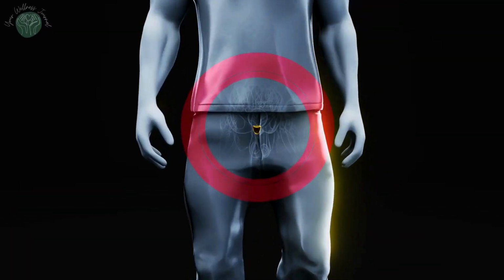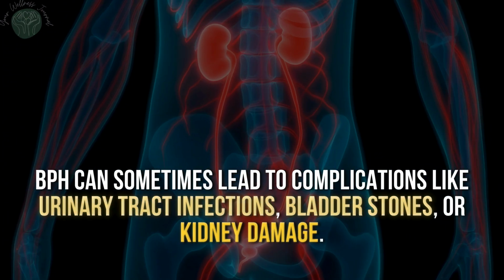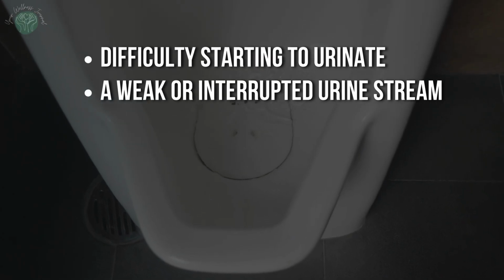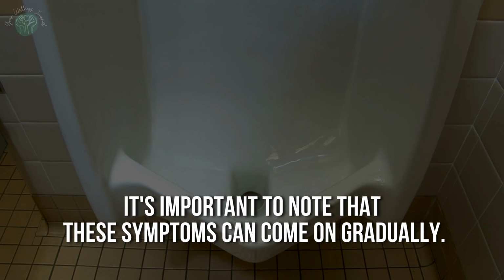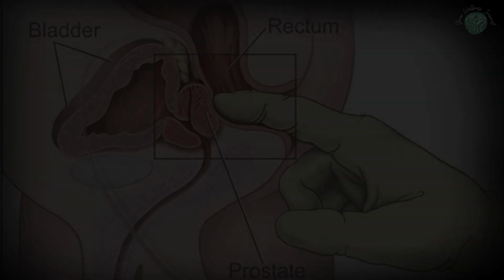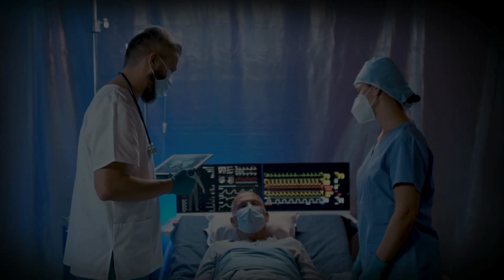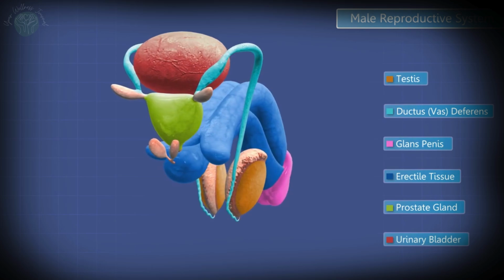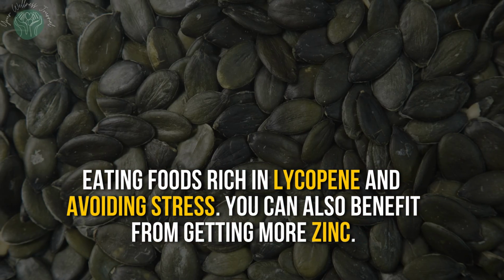Nurse Explains: Benign Prostatic Hyperplasia | BPH Treatment | Shrink Prostate Naturally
Benign Prostatic Hyperplasia (BPH) is a common condition affecting men as they age. If you or someone you know has been diagnosed with BPH, or if you suspect you have it, this video is a must-watch. Even if you're a man in your 50s, 60s, or 70s and haven't experienced symptoms yet, this information is crucial for your health.

In this comprehensive video, we dive deep into BPH, discussing its causes, symptoms, diagnostic tests, and treatment options. We'll guide you through the common signs to watch out for, such as difficulty starting urination, frequent urination (especially at night), and a weak or interrupted urine stream.

We'll also explore the diagnostic process, including physical exams, urine flow studies, and imaging tests.

Finally, we'll cover the various treatment options available, from lifestyle changes and medications to minimally invasive procedures and surgery.

Don't ignore the signs of BPH – early detection and management can greatly improve your quality of life. Join us as we provide valuable insights and advice from a nursing perspective.

All material in this publication is provided for information only and may not be construed as medical advice or instruction. No action should be taken based solely on the contents of this publication; instead, viewers should consult appropriate health professionals on any matter relating to their health and well-being. The information and opinions provided in this publication are believed to be accurate and sound, based on the best judgment available to the producers, but viewers who fail to consult with appropriate health authorities assume the risk of any injuries. The publisher is not responsible for errors or omissions. The material in this report has not been approved by the Food and Drug Administration. The products discussed are not intended to diagnose, treat, cure, or prevent any disease.